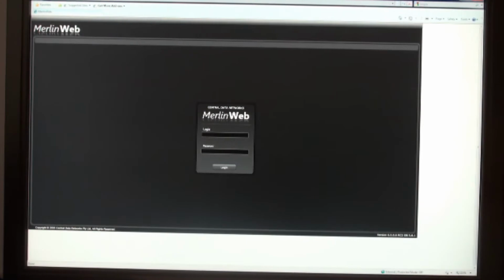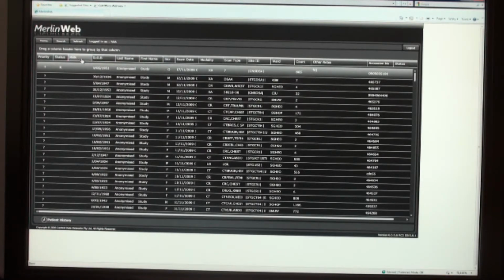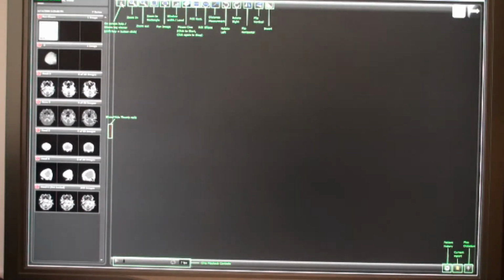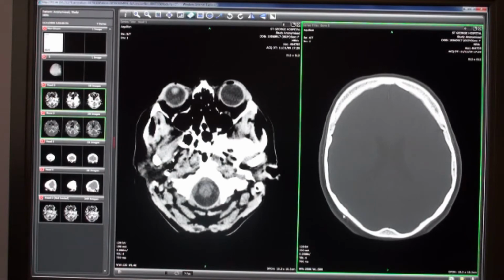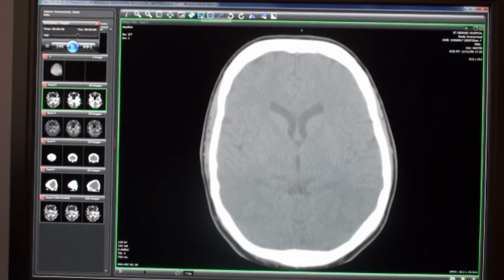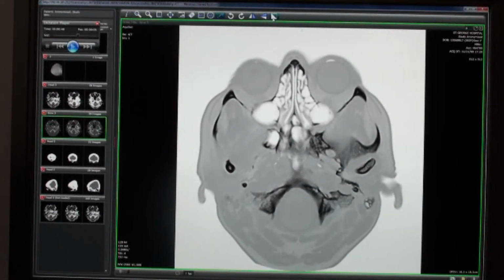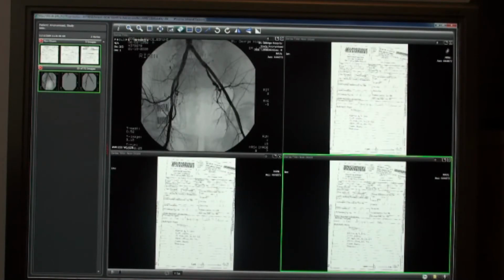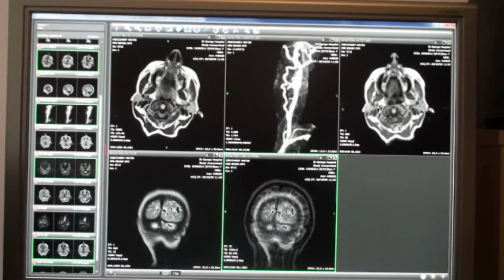CDN PACS Merlin Web demo